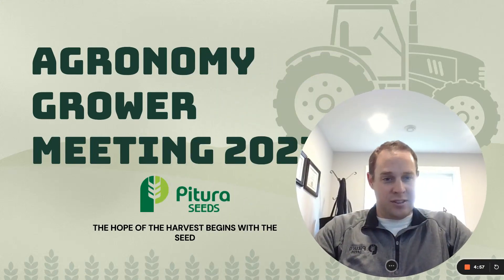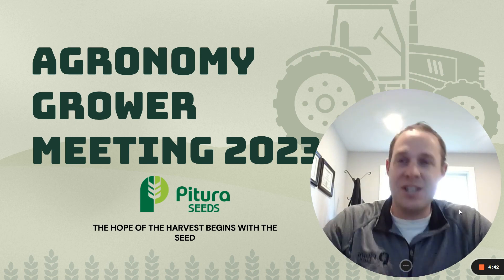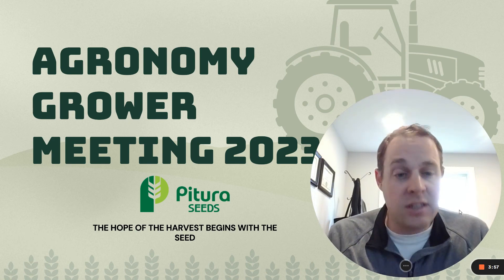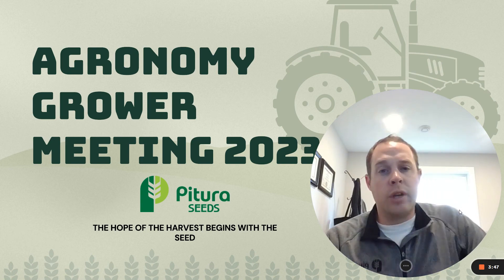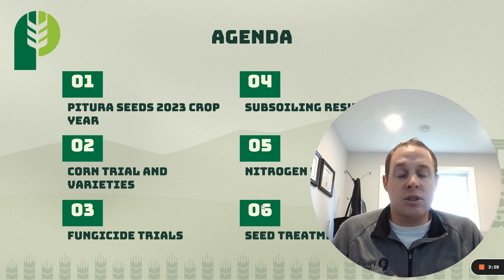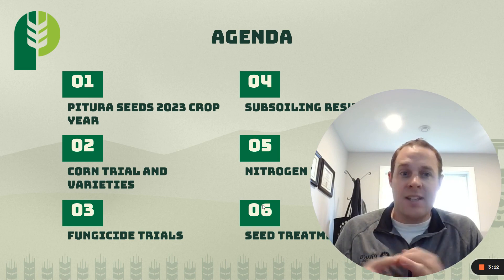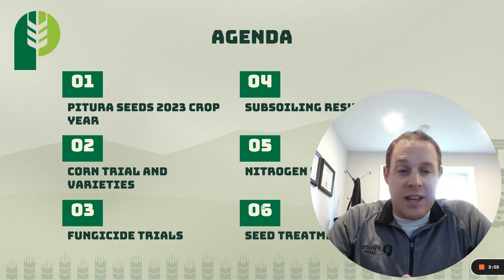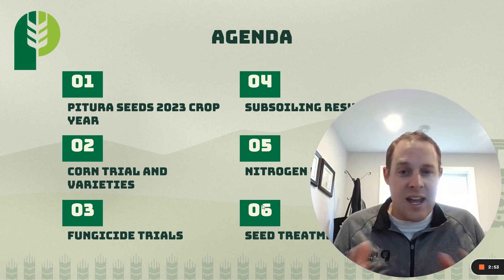Fall Agronomy Grower Meetings Coming to a Location Near You! 😄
Hey there! It's fall time, which means it's time for our agronomy-grower meeting series to kick off again. We're hitting the road and hosting four meetings in different locations. The first one will be in Domain on October 27th, followed by Cypress River on November 17th, Portage on November 22nd, and Arborg on November 24th. In these meetings, we'll be discussing our farm experiences, the varieties we grew, and the lessons we learned. We'll also dive into agronomy and management practices, sharing the results of various trials we conducted. Can't wait to see you there and have some productive dialogue!